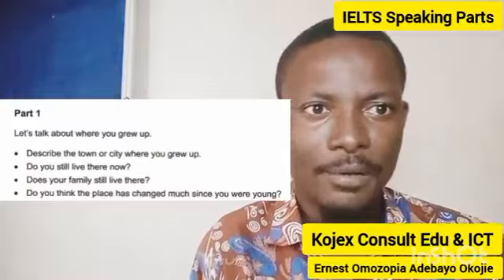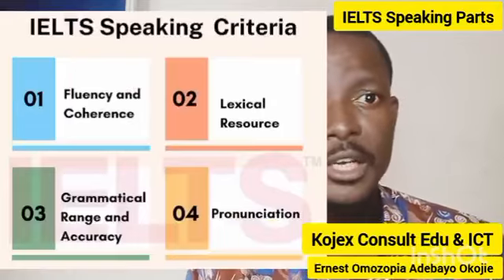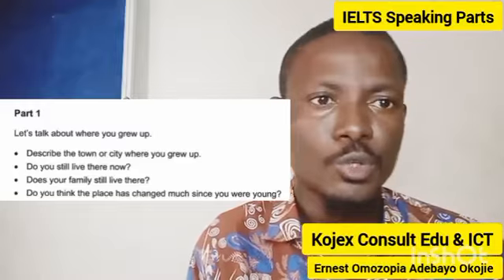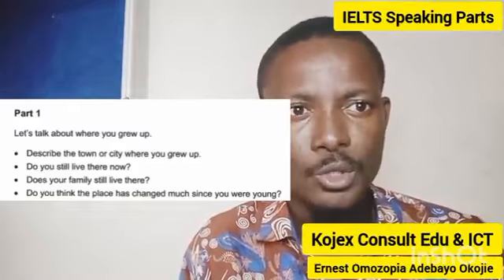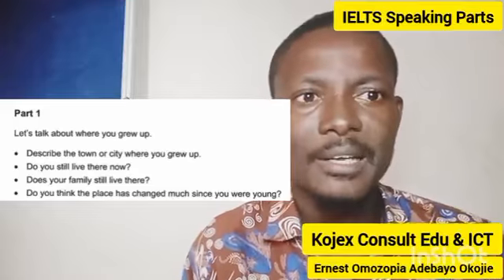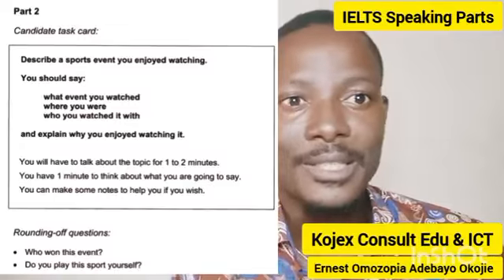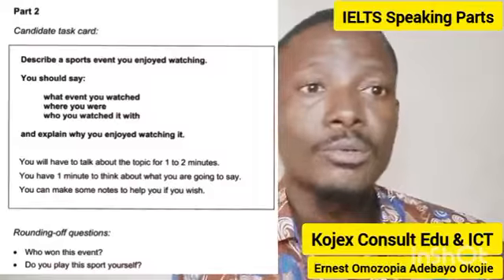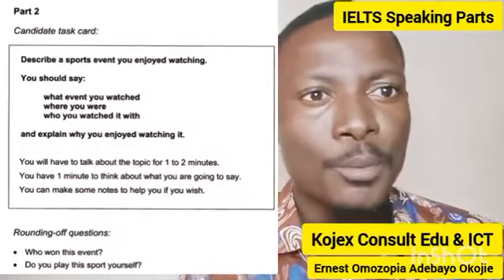IELTS Speaking Sections Explained 2026 How to Master All 3 Parts and Score Band 8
This in-depth lesson from Kojex Edu Consult breaks down how to master all three sections of the IELTS Speaking test and confidently achieve a Band 8 score in 2026. Presented by , this guide focuses on the exact strategies candidates need to succeed across the full speaking interview.

The video begins with Section 1, the interview stage, where you answer questions about your background, lifestyle, and experiences. The recommended strategy is the General to Specific approach. Start with a general statement, add a specific detail, and then support it with an example. This helps you avoid short answers and demonstrate strong coherence and fluency.

In Section 2, the long turn, you are given a cue card, one minute to prepare, and two minutes to speak. The key is time management. Divide your response across the prompts and speak confidently, even if the topic is unfamiliar. You are not being tested on knowledge but on your ability to communicate clearly and effectively in English.

Section 3 is the discussion stage, where questions become more abstract and analytical. This is where many candidates struggle. To succeed, you must maintain fluency, expand your ideas, and express opinions clearly while using a range of vocabulary and sentence structures.

Mastering these three sections, along with strong pronunciation, grammar, and vocabulary, is the pathway to a high IELTS speaking score.

At Kojex, we offer affordable and expert-led training for international exams including IELTS, TOEFL, GRE, SAT, GMAT, and PTE-starting from as low as N50,000. Whether you're preparing for academic success or pursuing global opportunities, we've got you covered.

We also specialize in: Study Abroad Services

Foreign University Admissions

Canadian Express Entry and Immigration Support

Join thousands of successful candidates who have trusted us to help them achieve their academic and migration goals.

Test-taking strategies

Immigration pathways

Scholarship opportunities

Life abroad as a student or immigrant

Let's help you cross borders with confidence.

IELTS speaking sections explained, IELTS speaking part 1 2 3 tips, IELTS speaking band 8 strategy, how to answer IELTS speaking questions, IELTS speaking cue card tips, IELTS speaking discussion strategies, IELTS speaking Nigeria, Ernest Okojie IELTS speaking, IELTS speaking fluency tips, IELTS grammar speaking, IELTS vocabulary speaking, IELTS preparation 2026, improve IELTS speaking score, IELTS interview techniques